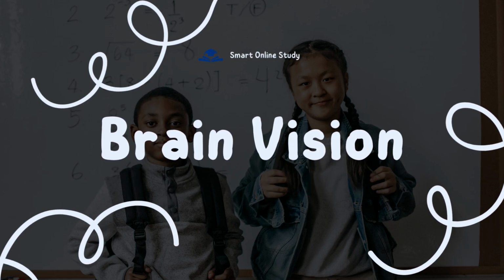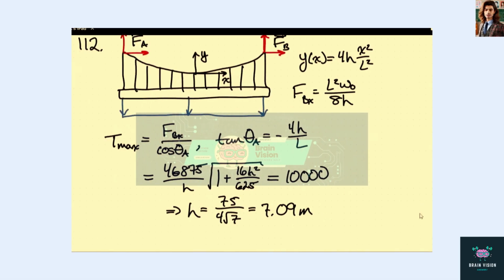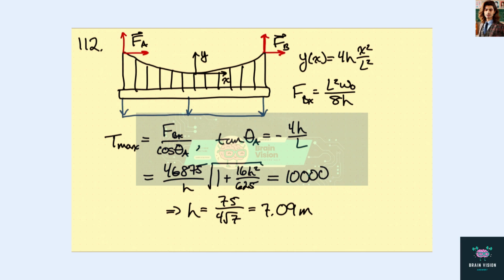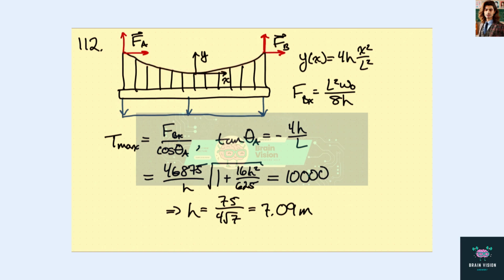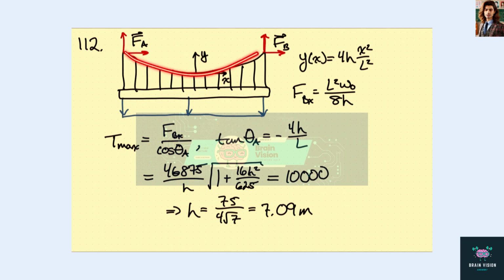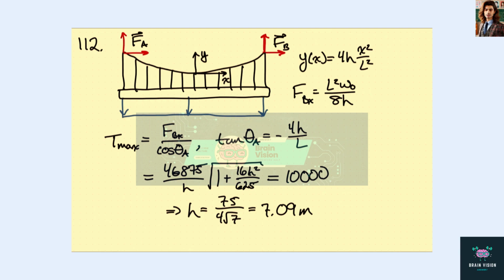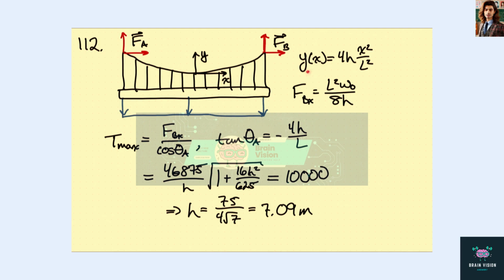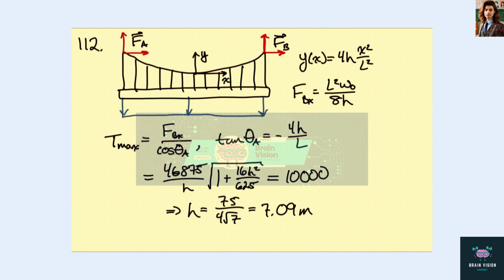Determine the maximum tension developed in the cable if it is subjected to a uniform load of .